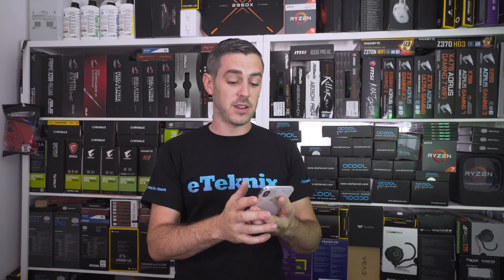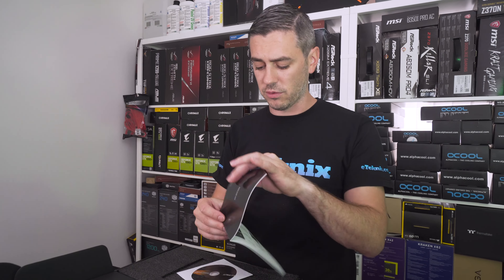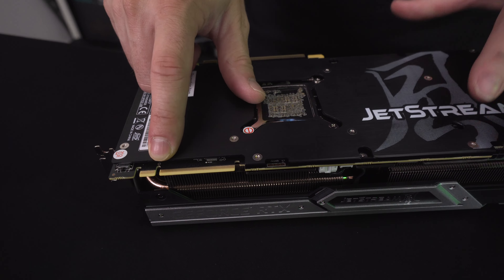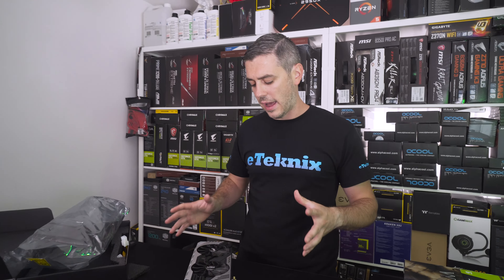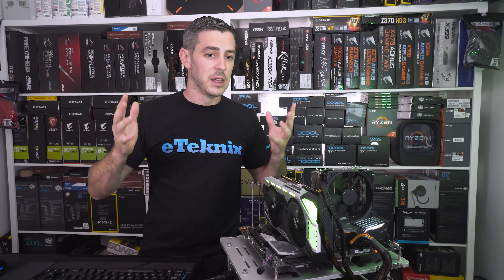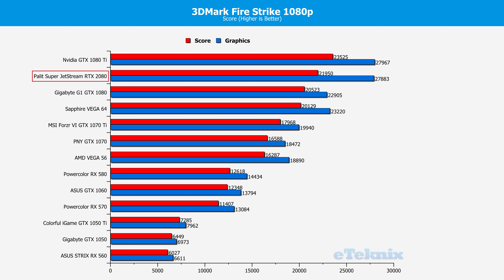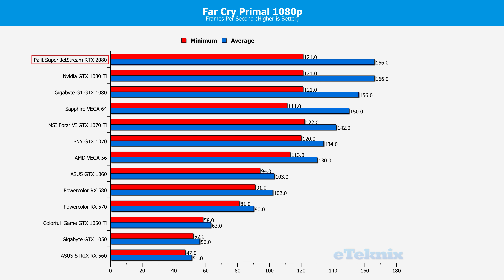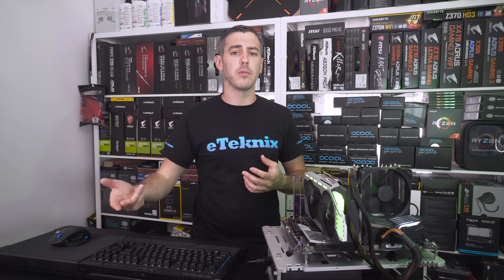RTX 2080 Review + BENCHMARKS!! - The Best GPU Ever???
We check out the Palit RTX 2080 Super JetStream graphics card including an unboxing, look at the card and those all important BENCHMARKS! On top of this, we discuss Ray-Tracing, TAA and DLSS for those super glitsy graphics that we've all been waiting for. Can the performance justify the high price tag? Lets find out!

►UK Links◄

►US Links◄

►Our Kit◄